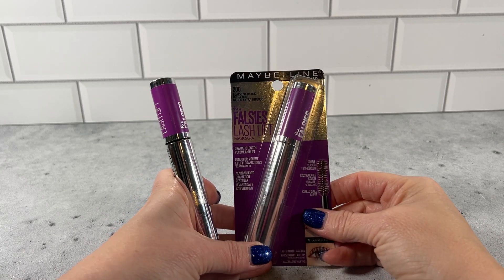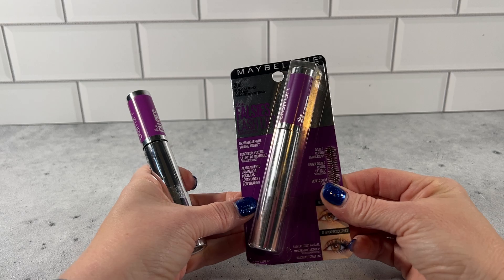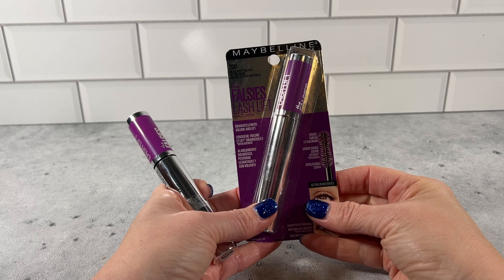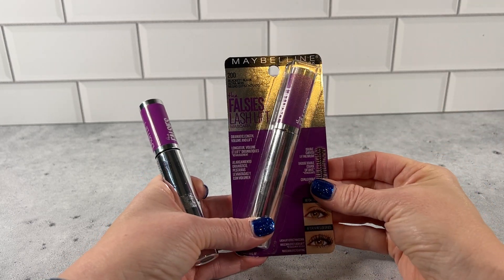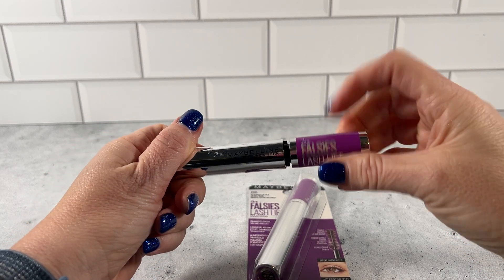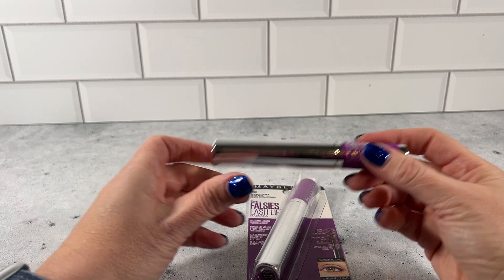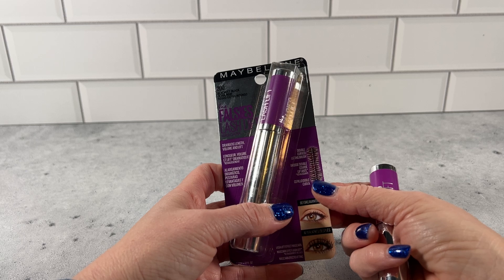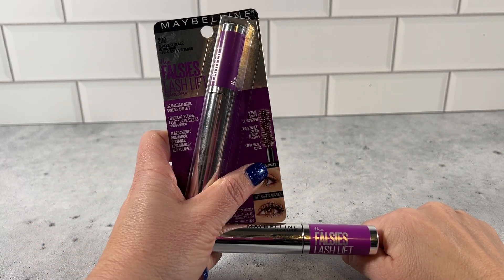Maybelline The Falsies Lash Lift Washable Mascara - Black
Review of the Maybelline The Falsies Lash Lift Washable Mascara Volumizing, Lengthening, Lifting, Curling, Multiplying, Eye Makeup, Blackest Black, 1 Count.